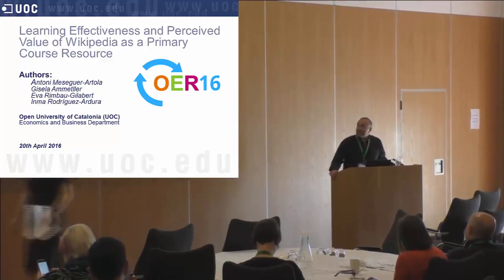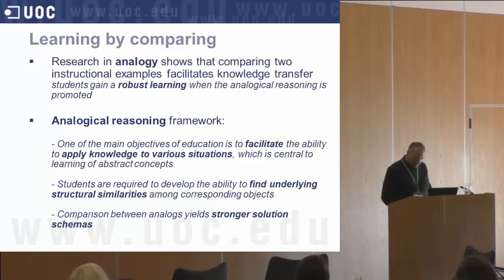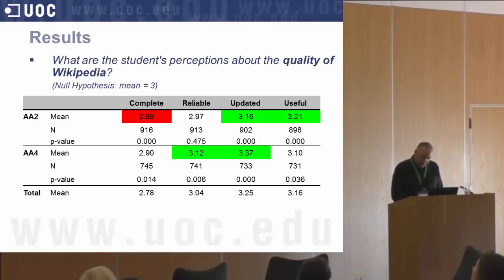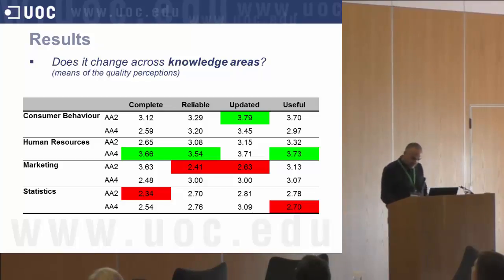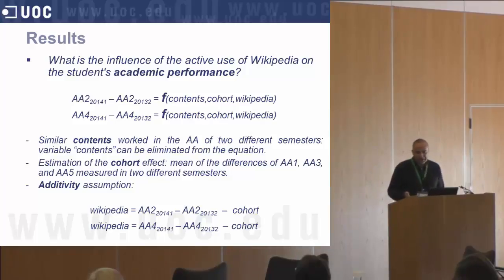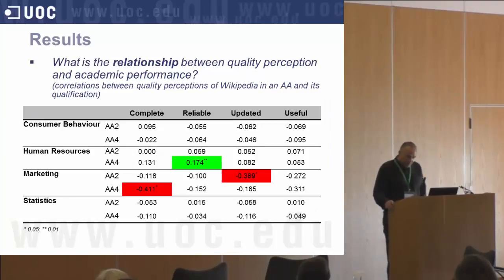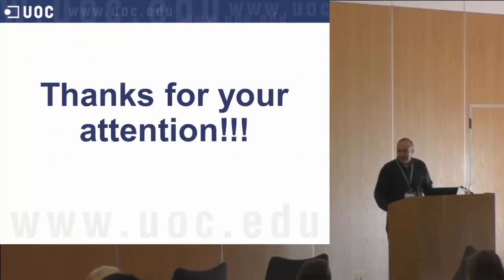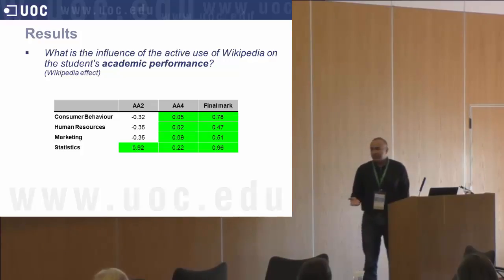Learning Effectiveness and Perceived Value of Wikipedia as a Primary Course Resource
Wikipedia is core to the Open Educational Resources (OER) movement and is considered as the biggest OER in the world (Caswell et al., 2008). Wikipedia provides learning and research resources through a public online platform, and it is widely used to find information and to collaborate in knowledge creation.
Although Wikipedia is frequently used by higher education students as a source of information (Wannemacher & Schulenburg, 2010), there are a few courses in which it plays an actual ‘active’ role within the learning process (Aibar & Lerga, 2015).
A pilot developed in 2013 offered the first evidence about the effects of the use of Wikipedia in a course in Statistics (Meseguer-Artola, 2014). However, and contrary to expectations, it showed that Wikipedia had a weak positive effect on the student’s academic performance.

In this presentation by the Open University of Catalonia's Antoni Meseguer-Artola, he outlines a more comprehensive study they performed which analysed four introductory courses taken by a total of 1,220 students. Each of these courses situated in a specific knowledge area: human resources, statistics, marketing, or consumer behaviour. In all these cases, Wikipedia was used as a primary learning resource, and it was appropriately integrated with the existing learning materials. Participants in the courses were asked to compare these standard materials with Wikipedia and to provide their perceptions on the basis of four quality facets: completeness, reliability, currentness and usefulness.

In order to adequately assess the influence of Wikipedia on the student’s final mark, the student’s marks have also been considered in the previous academic semester – when Wikipedia was not used as a primary course resource.

The study sought to explore the student’s perceptions about the quality of Wikipedia, to show the potential positive impact of the active use of Wikipedia on the student’s academic performance, and to explore whether its influence depends on the knowledge area or not.

A range of multivariate statistical techniques has been used to assess the validity of the hypotheses, including contrasts of means, discriminant analysis, and multiple linear regression analysis.

Results support the idea that the student’s perceptions about Wikipedia change across knowledge areas, and also depend on the student’s academic profile. Added to this, we have found evidence confirming the hypotheses that Wikipedia has a positive effect on the student’s academic performance, and that the magnitude of this influence ranges from one course to another.

OER16: Open Culture
19th & 20th April 2016, University of Edinburgh, UK
The 7th Open Educational Resources Conference, OER16: Open Culture, was held on the 19th-20th April 2016 at the University of Edinburgh.